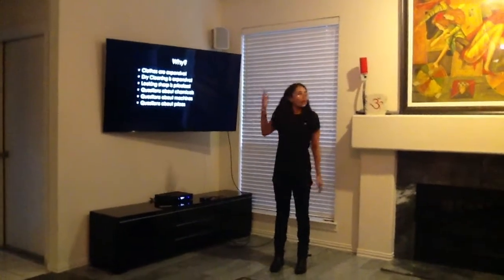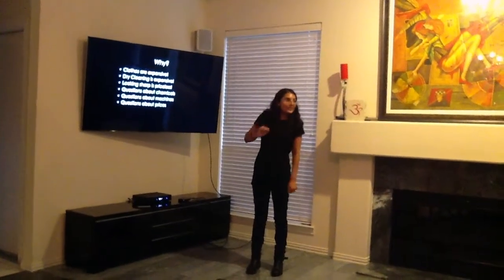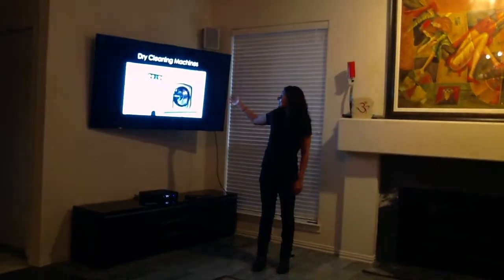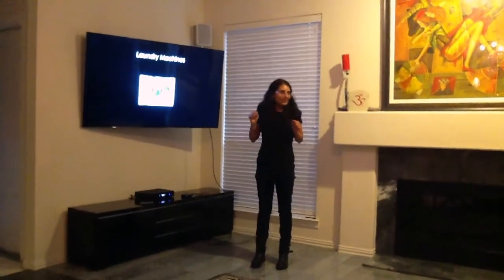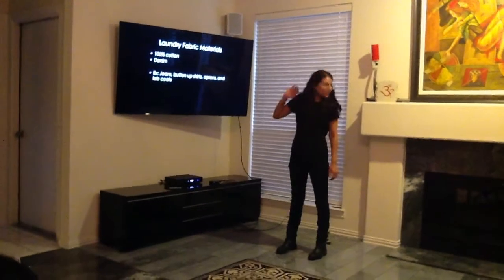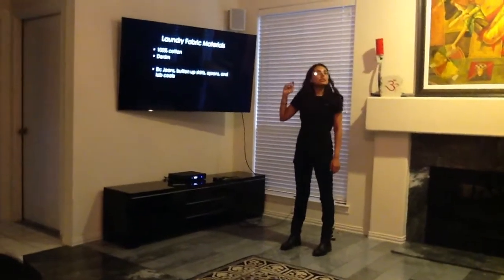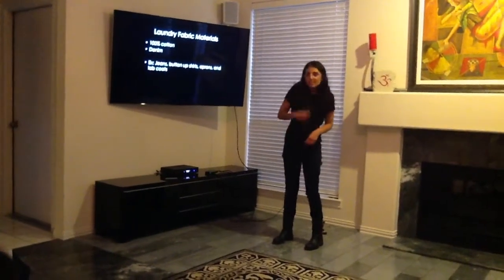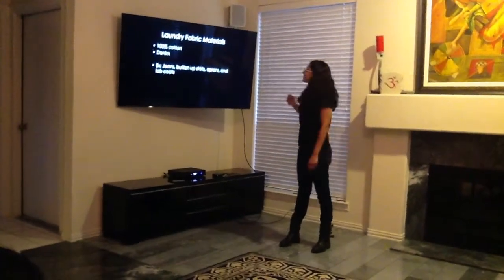Dry Cleaning & Laundry Rules